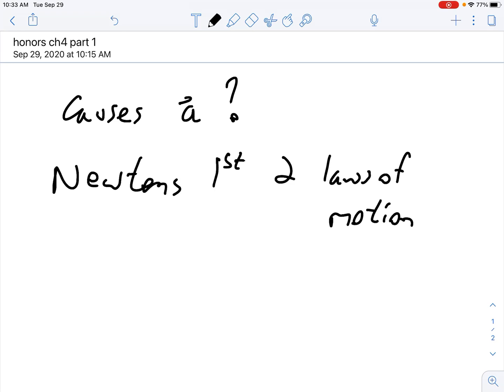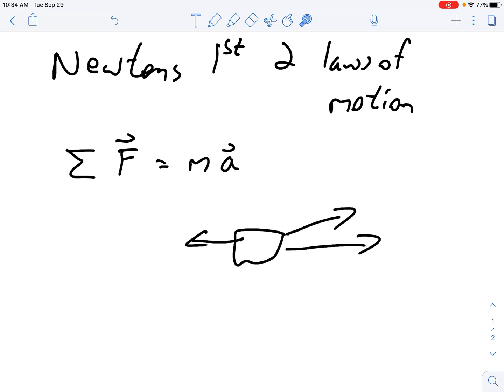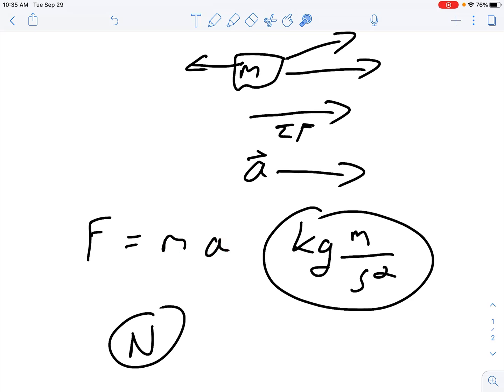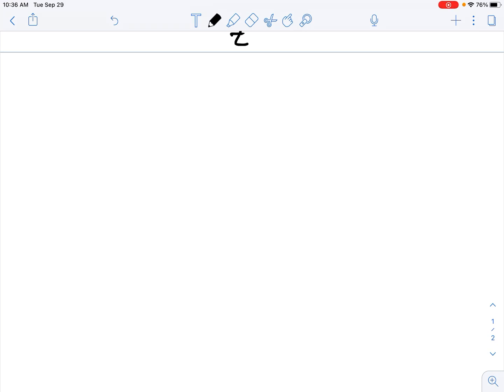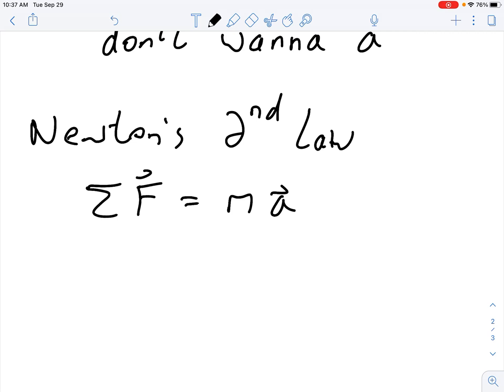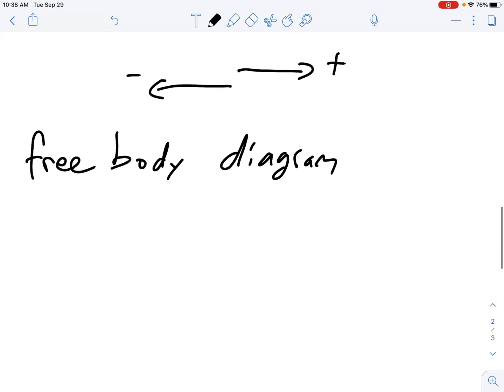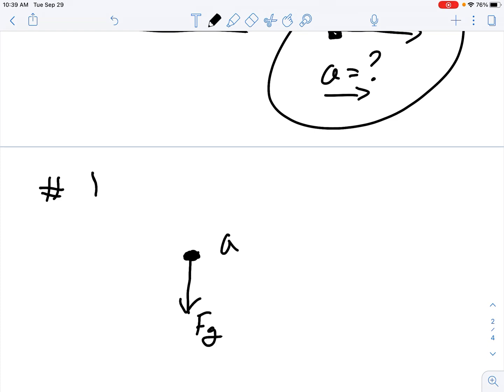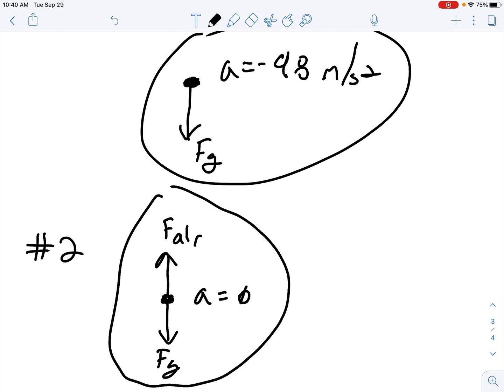honors ch4 part 1